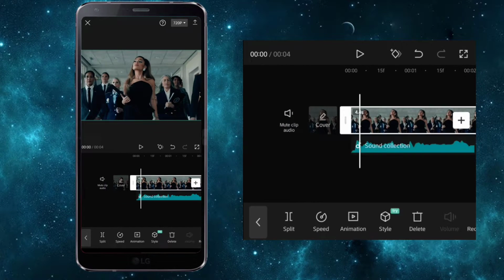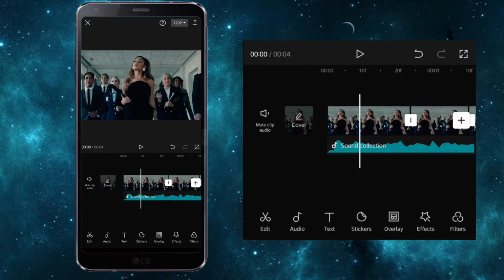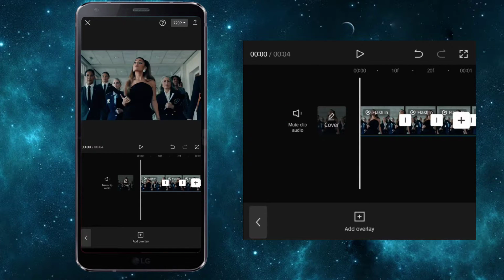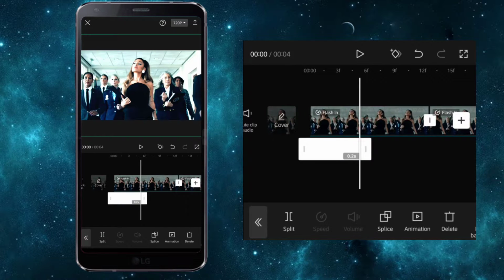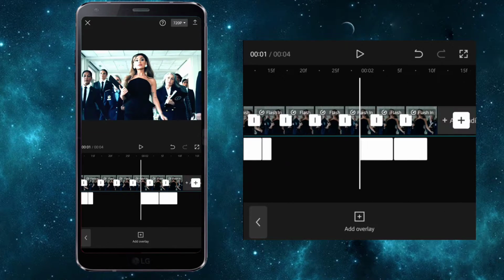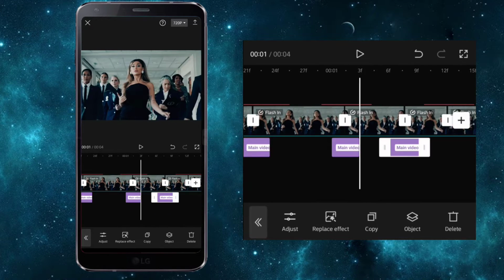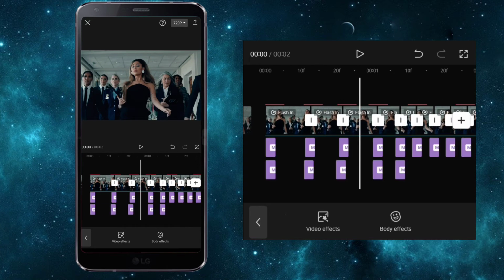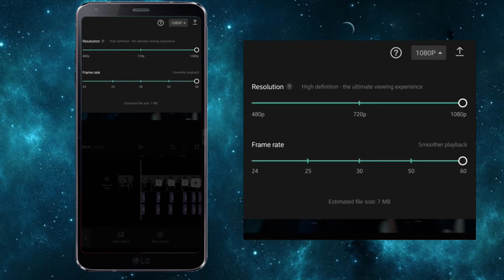How to make Velocity Edits in CapCut Tutorial - Capcut Smooth Velocity Edit 2022 (Easy)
Easy velocity edit in CapCut tutorial.

How to do Velocity Edit in CapCut Tutorial - Capcut Smooth Velocity Edit 2022 (Easy)

Steps:
- Add clip and extract audio
- Add keyframes on the beat
- Separate keyframes in pairs
- Adjust speed on the last keyframe and select curve fade in
- Add white video overlay, set to 0.2s, and set splice to overlay and add fade-out animation
- Copy and place where the beat drops
- Add motion blur effect between each clip and set horizontal shift to 45
- Lastly, add shake and set speed to around 22 and intensity the same
- Copy and add under motion blur effect
- Export and share